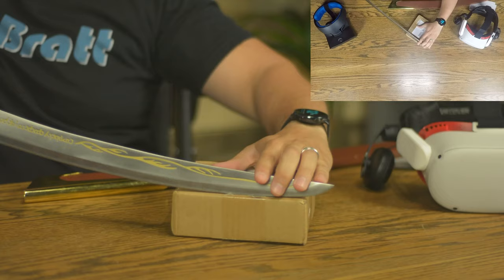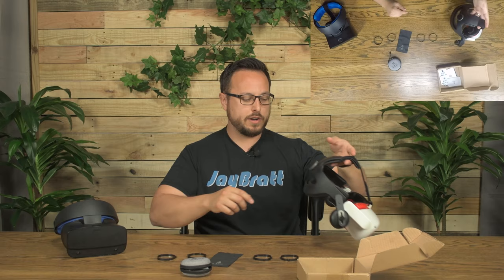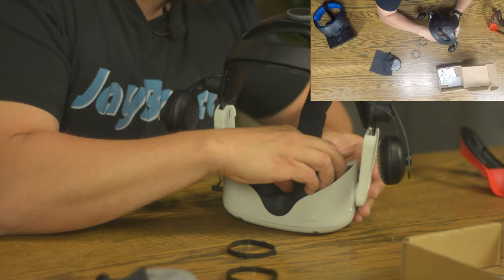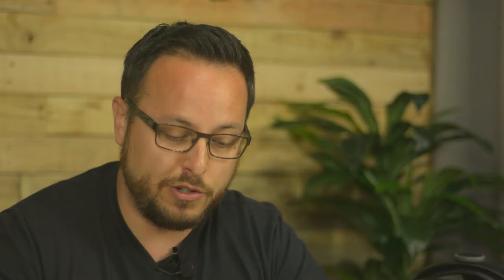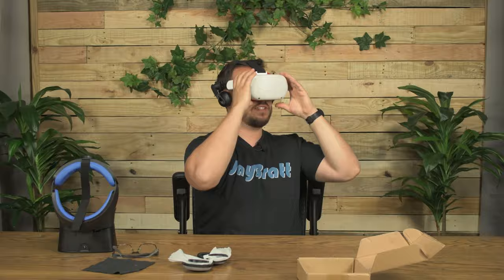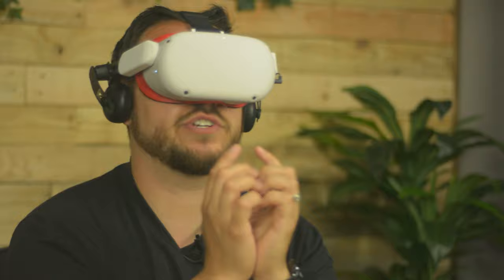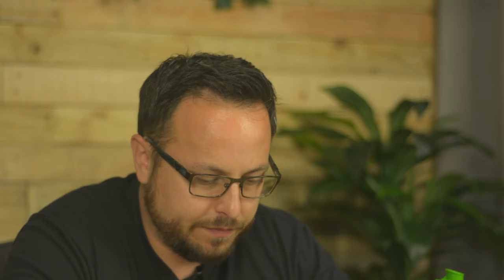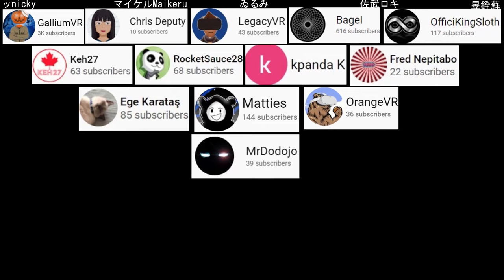Prescription VR Lenses That Can Swap EASILY! VR WAVE Review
Today we're testing and reviewing these new VR Prescription Lenses for the Oculus Quest 2 from VR Wave!

VR Wave has designed a set of simple pop in lenses and adapters that make it VERY EASY for glasses users or contact wearers who want to play VR without using their contacts.

These lenses and a set for Nat were provided free to the channel to review and you are seeing a "Paid Promo" popup as a result. If you choose to buy a set from the link below a portion of that sale will go to the channel but no money exchange has occurred  between the channel and the manufacturer of this product.

FROM THE MANUFACTURER:
-Enjoy unmatchable VR experience today with this magnetic Oculus Quest 2 prescription lenses adapter. The lenses bring the best performance out of your Oculus headset as their ultimate clarity makes virtual becomes reality. No more discomforting nose bump, and protect your oculus lens from scratches thanks to this sturdy Oculus lenses adaptor.

-The patented design of the prescription lenses enables swift installation which can be done in less than 5 seconds. The product comes with a magnetic mount and magnetic lenses. First put the mount on the headset’s lens, then simply put the lenses onto the magnetic mount, then lenses will stay on the mount firmly. When sharing the headset among friends and family, simply take off the lenses at ease and the Oculus headset are prescription-free

-The screen of VR headset emits blue light, which is a type of light ray that is detrimental to your eyes under prolong exposure. Blue light from computer screens and digital devices can decrease contrast leading to digital eyestrain. Symptoms of eyestrain include sore or irritated eyes and difficulty focusing. Also, blue light will disrupt your biological clock and disrupt your sleep cycle. People may find it hard to get to sleep because they are exposed to screens before they go to sleep.

-Our blue light filter option can substantially reduce the side effect of blue lights. Check out the this youtube video for showcasing how the filter works.

-The anti-glare filter helps reducing the reflection of the screen onto the lenses, thus reducing the glare, improving the clarity when VR.

-We will manufacture the lenses according to the prescription information you provided. Shall you have any inquires on the prescription, please contact your optical practitioner for assistance. It is advised that you conduct an eye check before purchasing our oculus lenses, which provides more accurate data on your eye's prescription.

-SPH stands for sphere, which indicates myopia (Nearsightedness) and hyperopia (farsightedness). CYL stands for cylinder and AXS stands for Axis. For people with astigmatism, both CYL and AXS data should be provided.

-If you previously use reader glasses in VR and they work fine, you can select the SPH with the magnification of your reader glasses. Make sure to select the SPH with plus sign if you wear reader glasses.